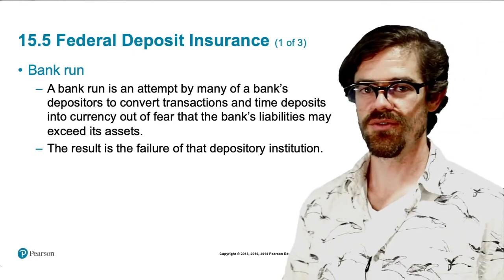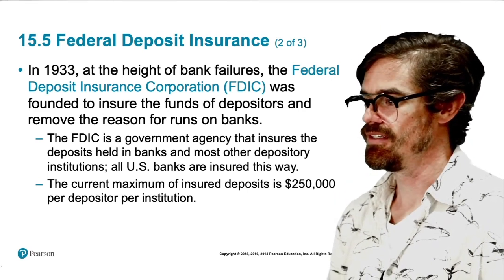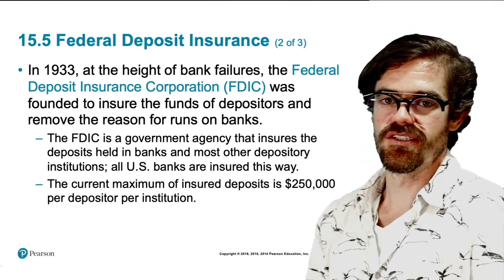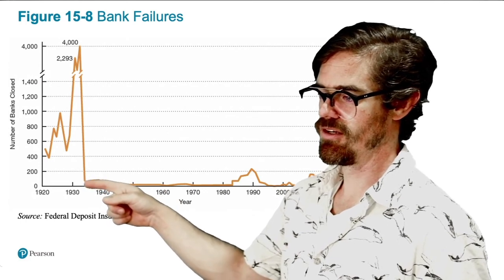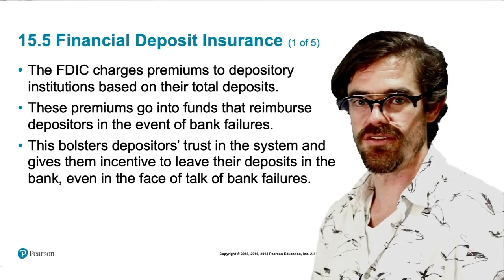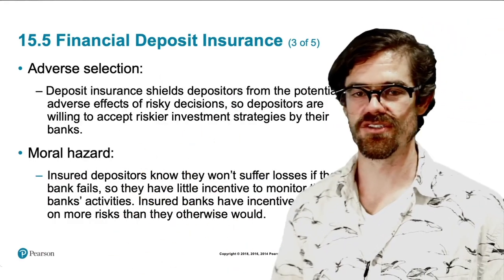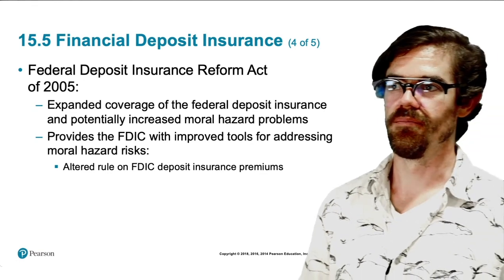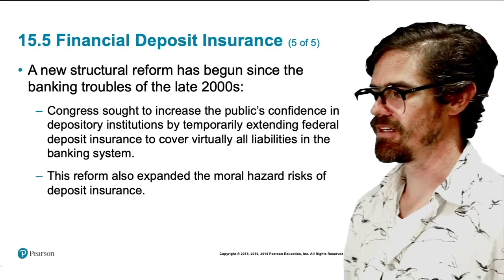Chapter 15.5 - Federal Deposit Insurance